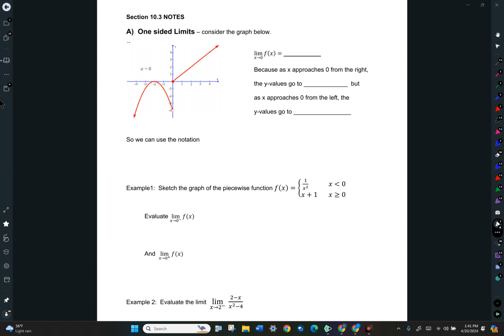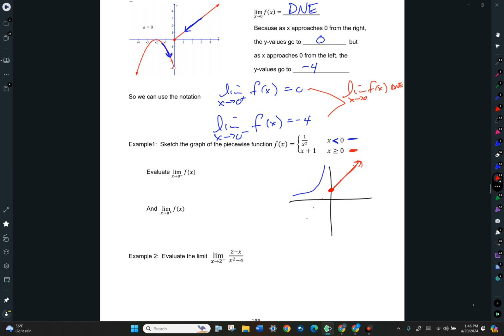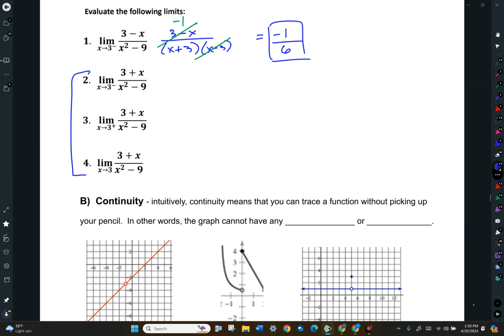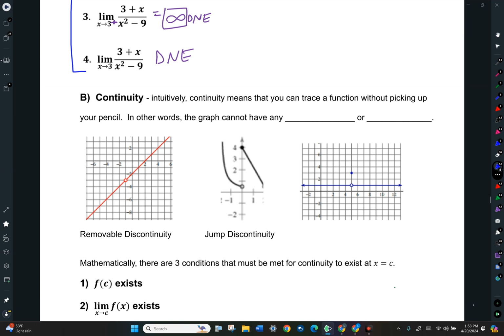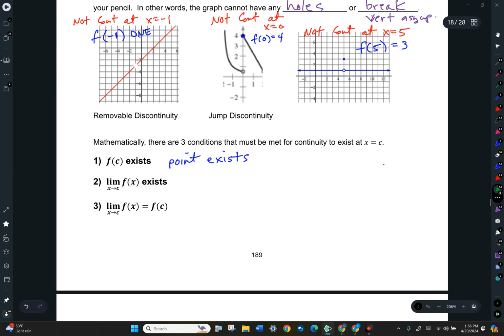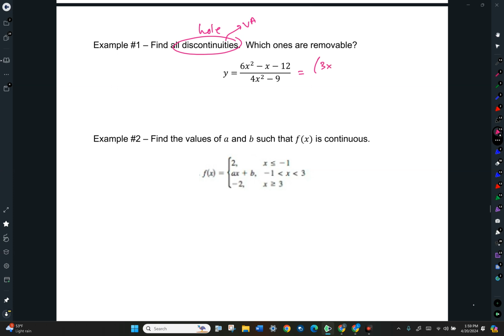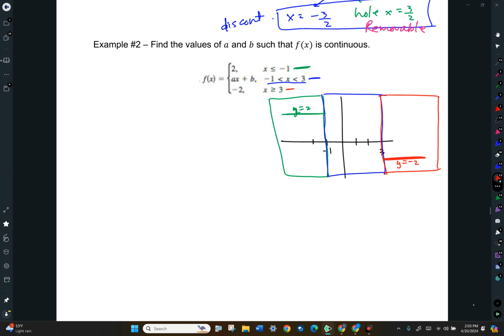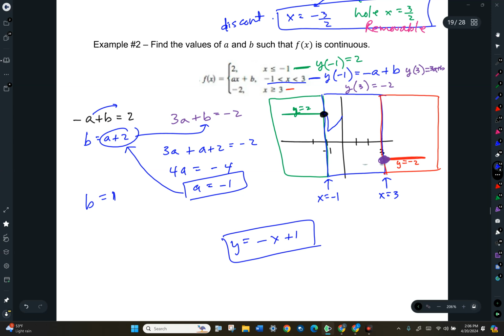Precalc 10 3